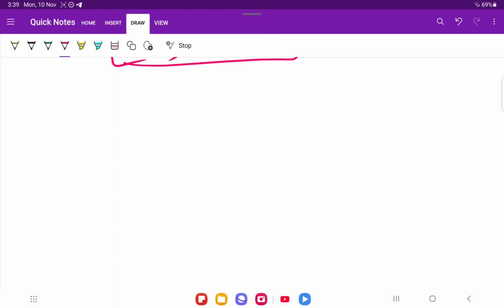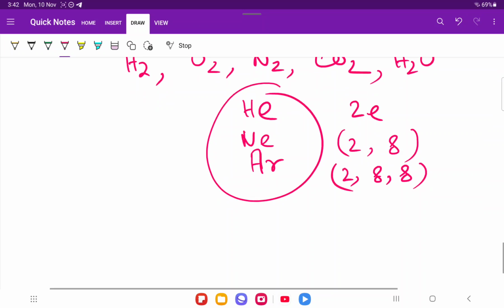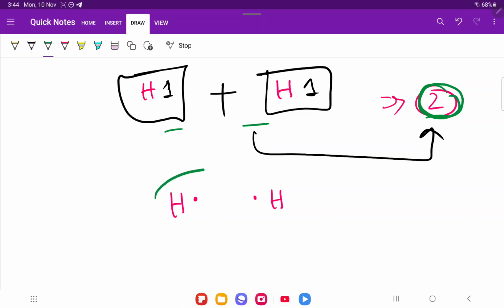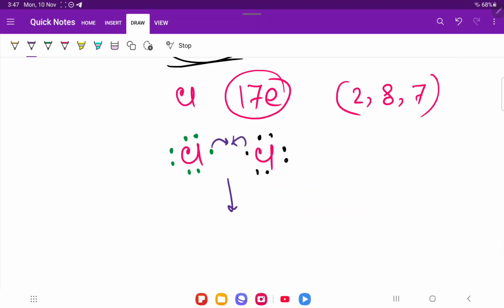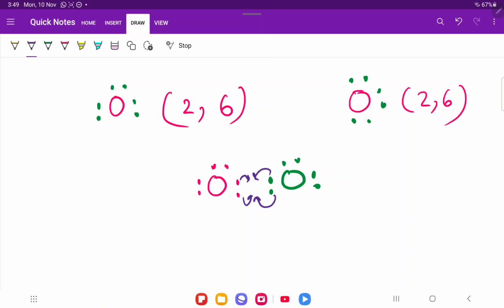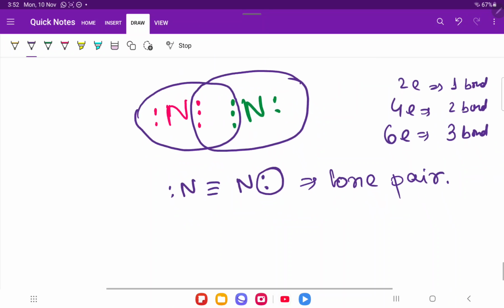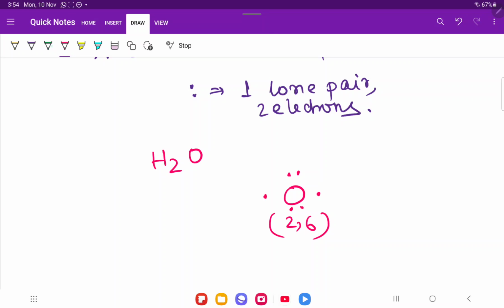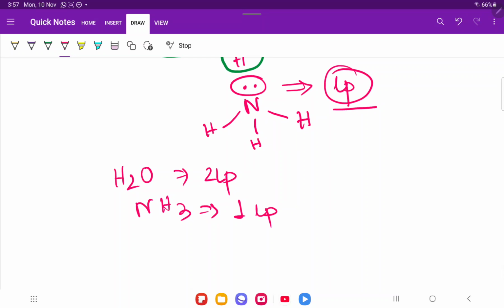Chemical Bonding | Class 9 ICSE | Simplified Explanation | Part3